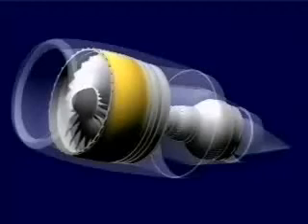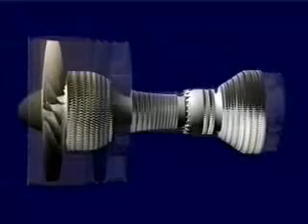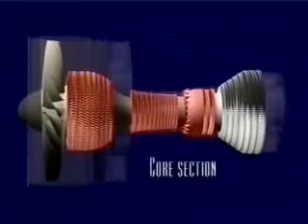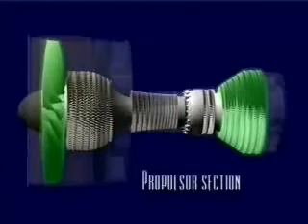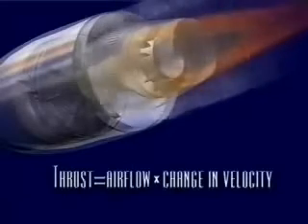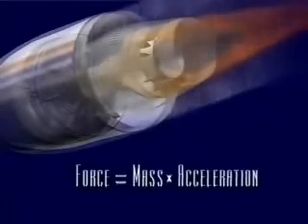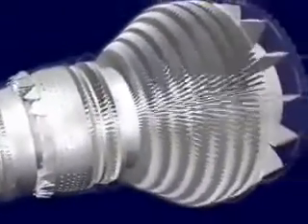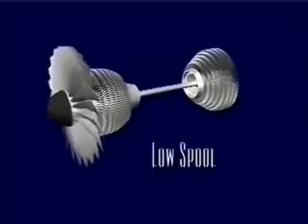How jet engines work (turbofan animation)